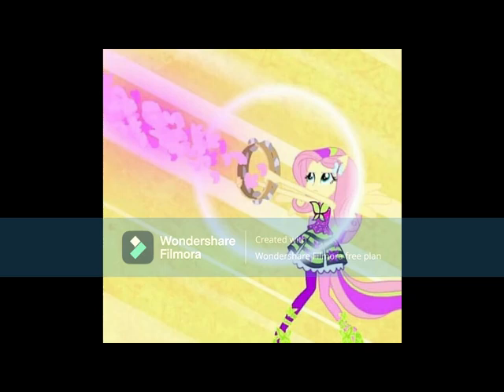World Traveler Fluttershy is a pegasus pony with lemon